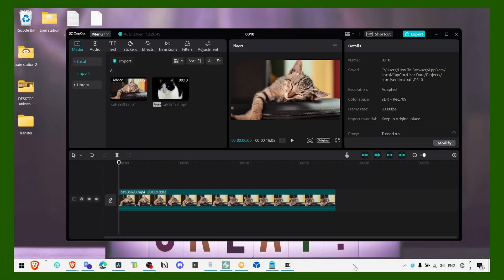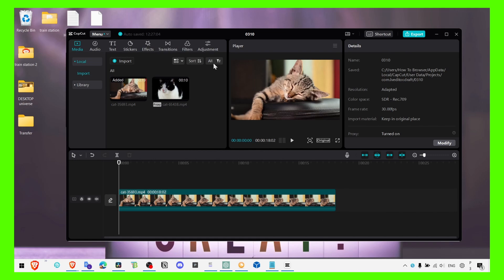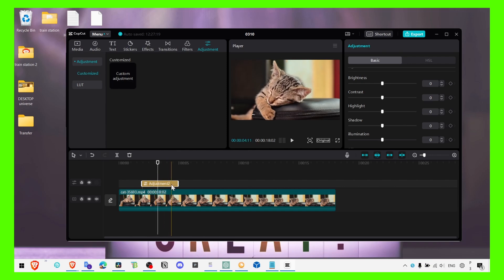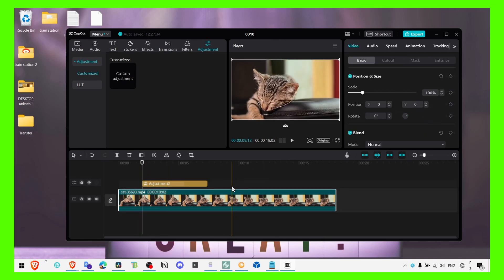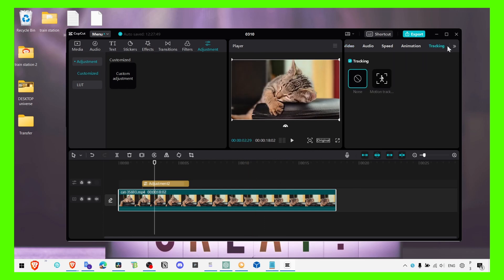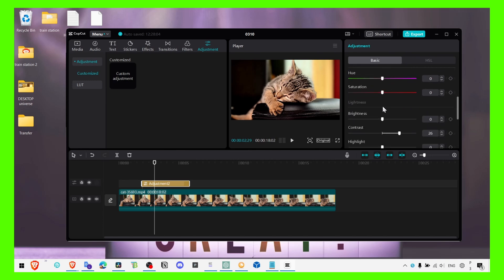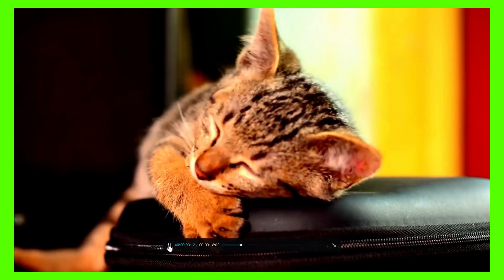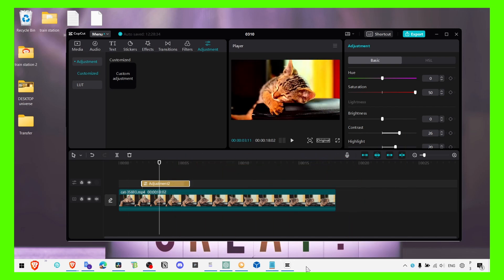How To Make Your Videos More Colorful In CapCut PC Color Grading Tutorial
Are you looking to enhance the colors of your videos in CapCut PC? Look no further! In this video, we'll guide you through the process of color grading to make your videos more vibrant and eye-catching.

capcut tutorial for beginners how to capcut